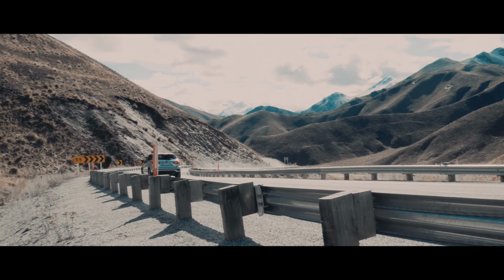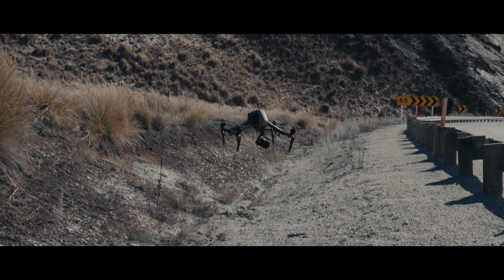New Zealand - Behind the Scenes Episode 3